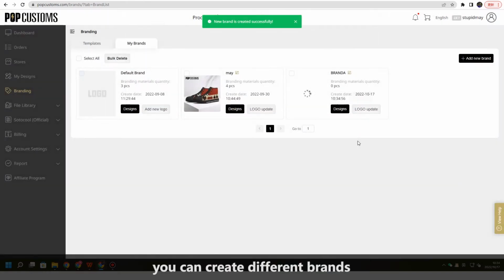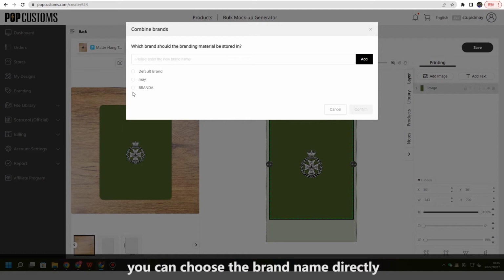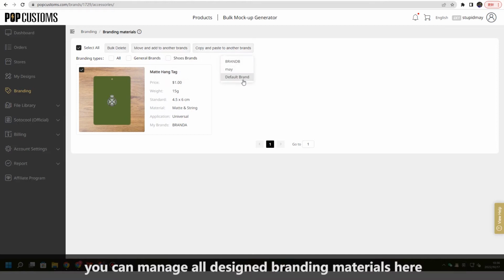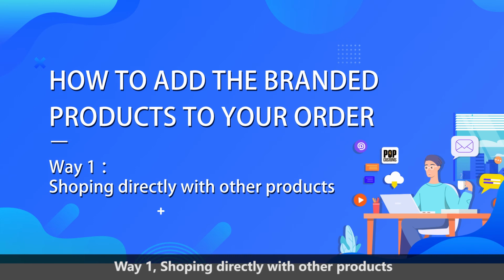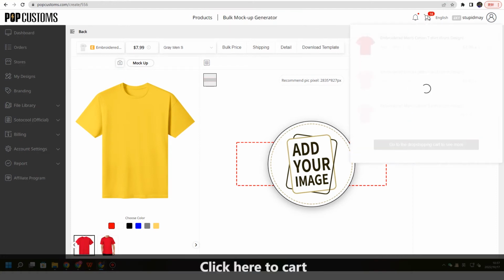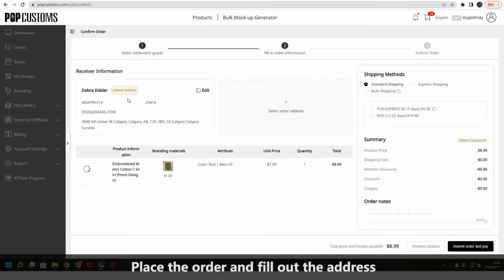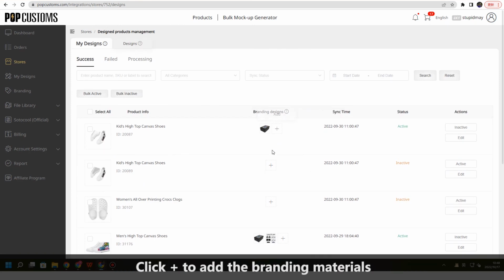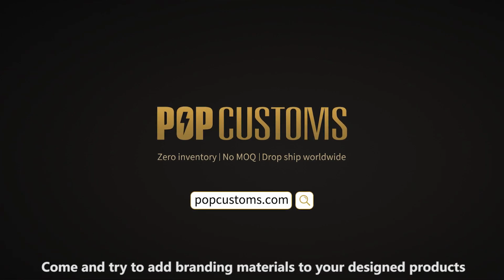POPCUSTOMS Branding Maker: Custom Brand Print-on-demand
We offer custom branding services for your dropshipping orders because you will definitely need them! Print your business logo or slogan on our custom shoe boxes, hang tags, and gift cards, packaging, and so on, give your customers a surprising unboxing experience!

🖊️Video chapters:
00:00-00:25 Use your brand name to create a file on POPCUSTOMS
00:26-01:05 Choose branding options to design and store in your brand file
01:06-01:21 Move, Copy, and Delete your branding options
01:22-02:14 Ship your orders with branding options (if order is placed via shopping cart)
02:15-02:56 Add branding options to your designs and sync them to your store
Note: If you add branding options to your designs and sync them to your store, your drop shipping orders will be fulfilled and shipped with added branding options!

Work with POPCUSTOMS, let us help fulfill your order, branded them with your logo, and ship them directly to your customers. No minimum order requested, free to set up, no monthly fees, and limited-time free value-added services give you ten steps ahead of your competitors!